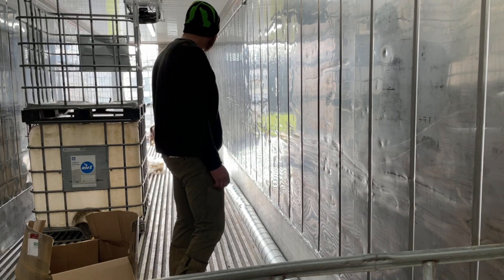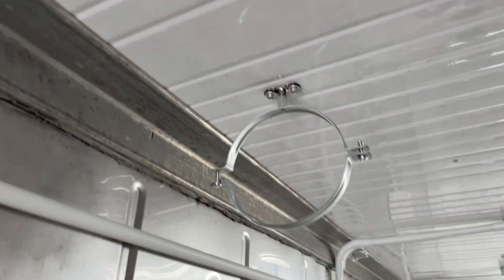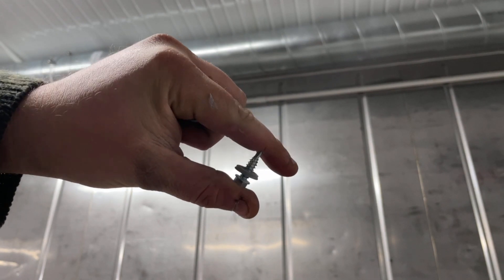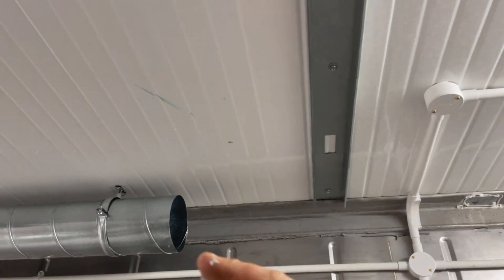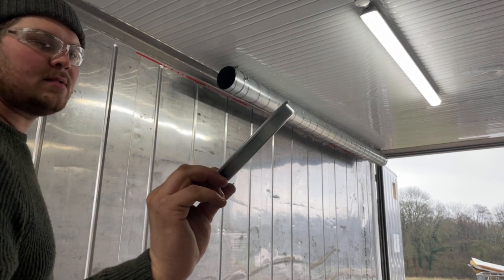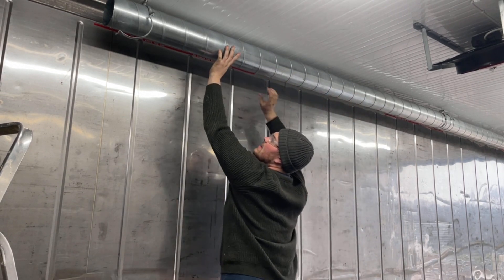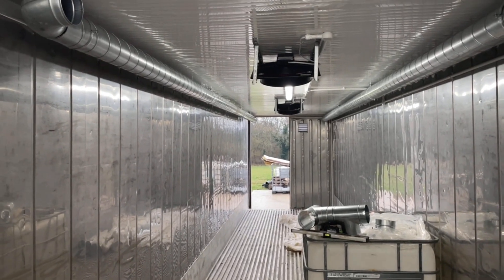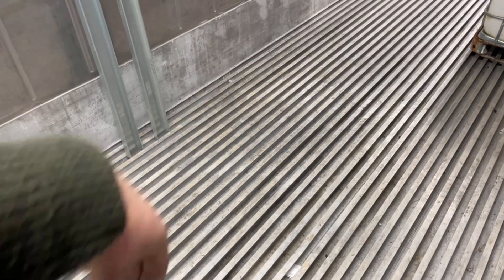Container Kiln Part4 (Ducting)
Installing ducting in the container kiln